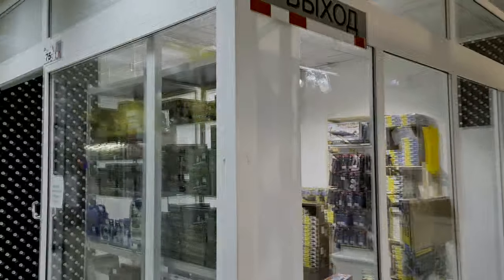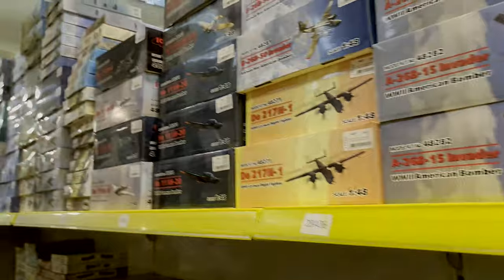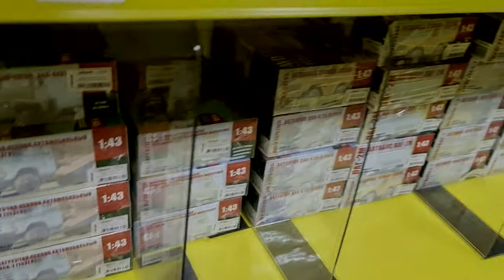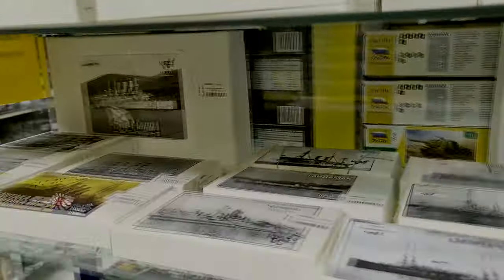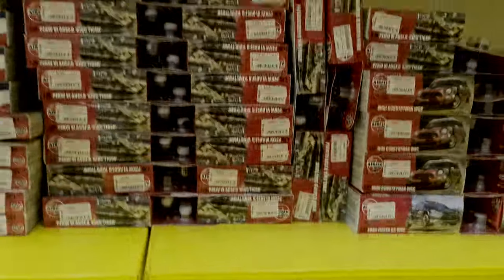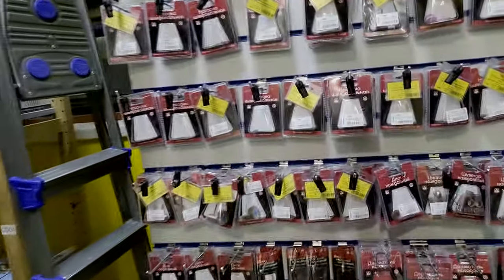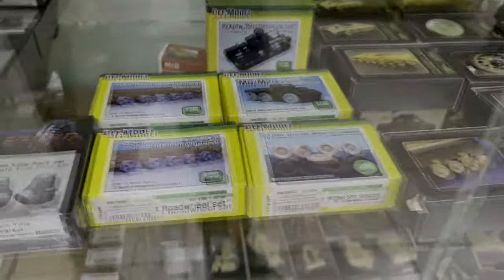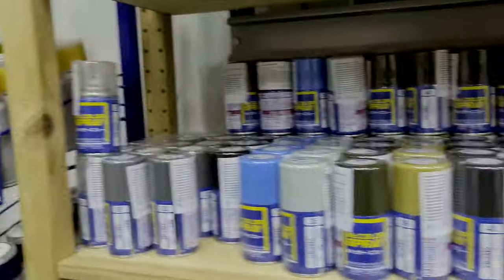Model Shops in MOSCOW Russia, ARMA MODELS part 1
MOSCOW MODEL SHOP GUIDE PART 1 - ARMA MODELS

I was fortunate enough to visit Moscow last weekend. I teamed up with one of my best friends Pablo who lives in Moscow. So, I received a guided tour of hobby shops in Moscow.
This video is our visit to Arma Models in Moscow. It is worthy to note that they are also an internet shop and I had previously placed orders with them – they are extremely reliable and excellent shop.
The shop is one of the best stocked I have visited in the world and I even compare it to the shops in Tokyo Japan! As you will see not only many kits – but after market… tools… paints .. books… EVERYTHING you could possibly need!
Some example prices -
NEW Zvezda Sherman – 1,200 Rub  = $15.50 / GBP 11.99